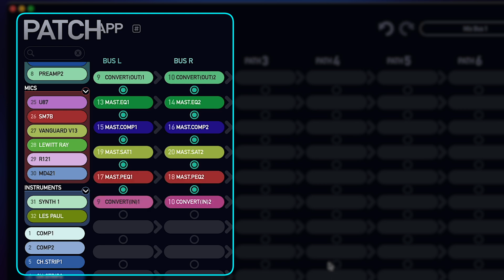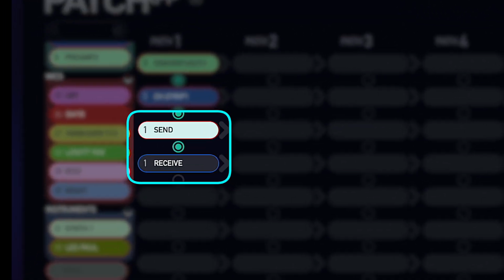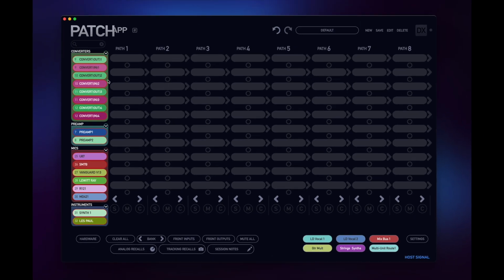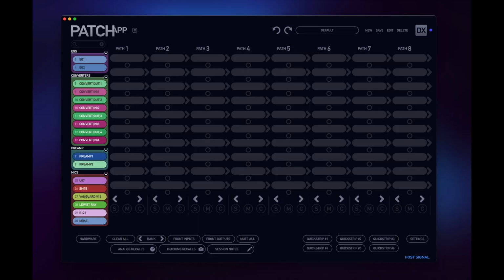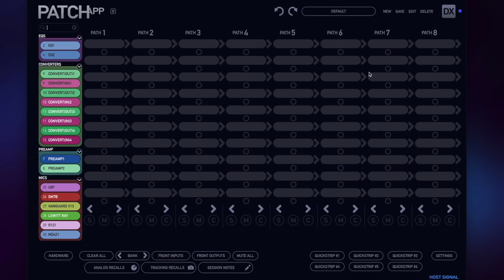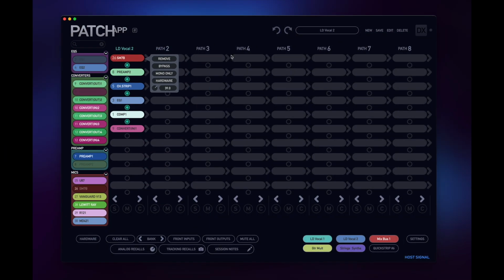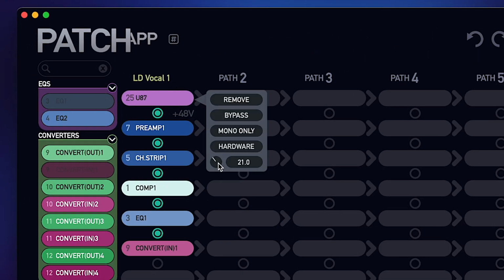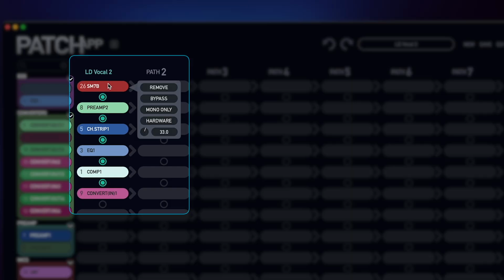Flock Audio PATCH APP [DX] 1.1.2 - New Update!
In this Video Flock Audio's CEO & Founder - Darren Nakonechny showcases new features in the latest release of The PATCH Series software controller - PATCH APP [DX] Version 1.1.2.

[Chapters:]
00:00 - Introduction
00:24 - "Bump" Feature
01:07 - Multi-Unit Improvements
03:30 - "Grouping" Feature
05:06 - New Key Commands
05:13 - CX - "Grid Gain Control" Feature
05:46 - CX - "Radial or Vertical Adjustments" Option
06:34 - CX - "Individual Gain Settings" Feature
07:40 - Bug Fixes
07:52 - PATCH XT - "Public Beta Ethernet Control Release"
08:03 - Thank You from Flock Audio

or Purchase from one of our Authorized Dealers

The Flock Audio PATCH Series is the worlds most advanced digitally controlled 100% analog routing systems for recording studios, broadcast facilities and audio production professionals.

Multi-Patented Analog Routing Technology developed by Flock Audio allows Audio Engineers and Producers to create simple or complex routing configurations with a simple drag & drop software application called The PATCH APP & PATCH APP DX Software (OSX, Windows, iOS, iOS iPad Compatibility). Trusted & Used by audio professionals worldwide, the PATCH Series offers enhanced workflows, Hardware Management and flexibility options never before possible with traditional routing matrix's &/or patch bays.

[Video Credits:]
Location: Flock Audio Inc.
Footage By: Flock Audio Inc.
Editing/Production By: Flock Audio Inc.